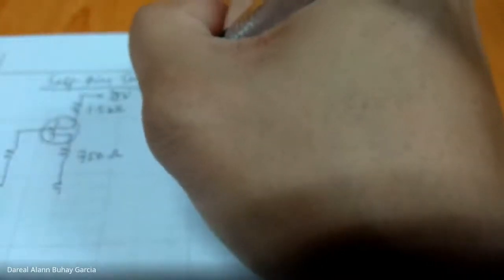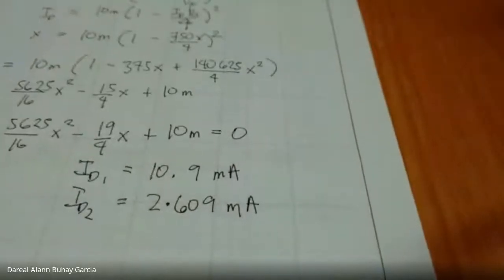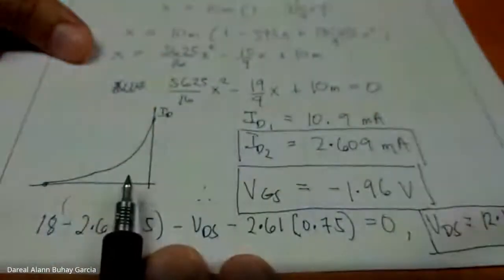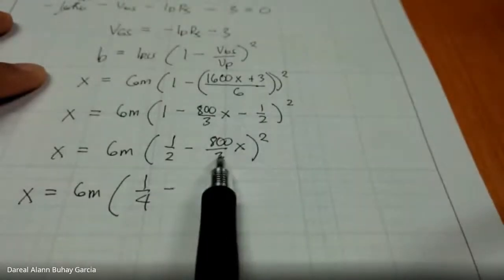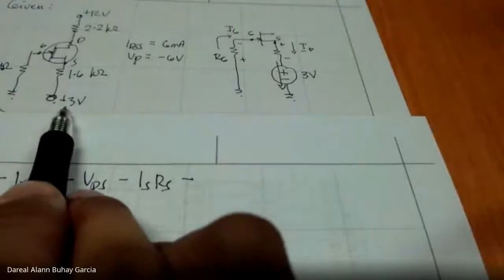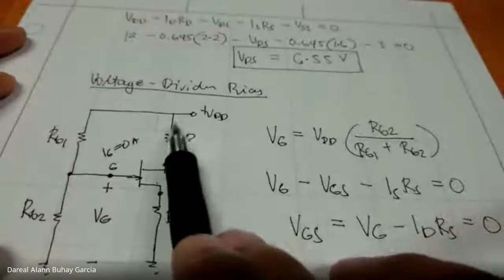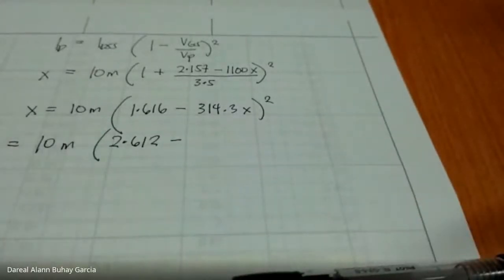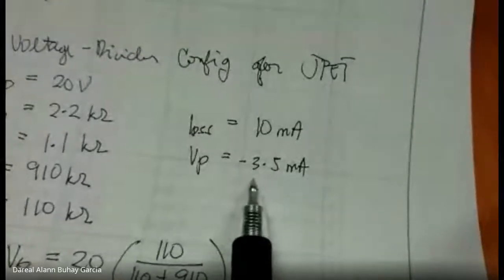ECE 12 1 C FET Biasing - Self-Bias and Voltage Divider Bias Configurations